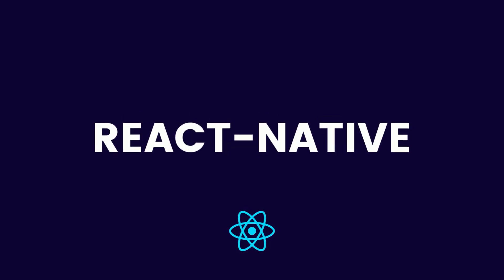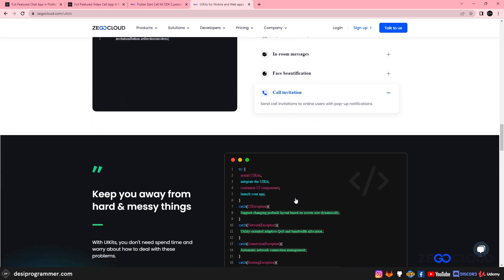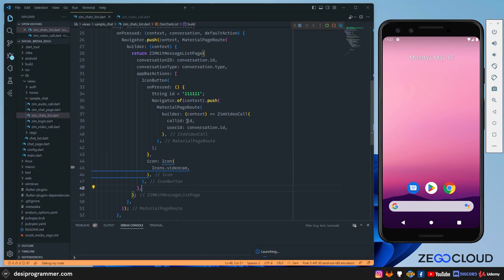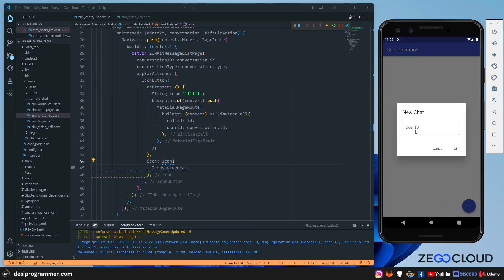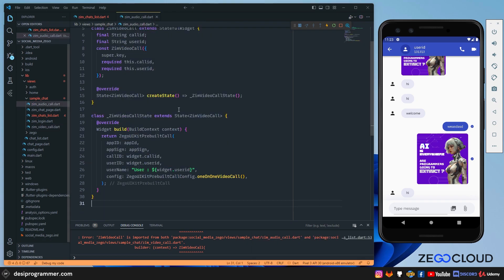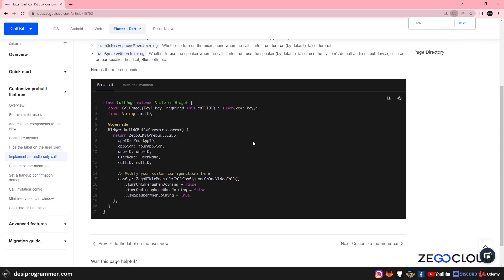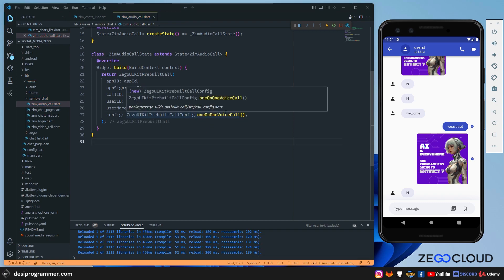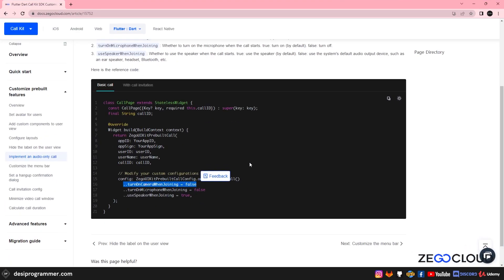Full Featured Audio Call in 5 Minutes ❤️‍🔥🔥 | Social Media App Using Flutter and [ZEGOCLOUD]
ZEGOCLOUD voice call SDK &API allows you to easily build your voice call apps within minutes.

Content
00:00 : Start
01:23 : Setup
04:20 : Call Demo

In this course we are going to create a Social Media Application Using ZegoCloud and Flutter and Firebase with following features.

1. Login & Signup
2. Follow & Unfollow
3. Timeline Rendering
4. Chats
5. Voice Call
6. Video Call
7. Live Streaming

Important Link 🔗🔗🔗🔗🔗